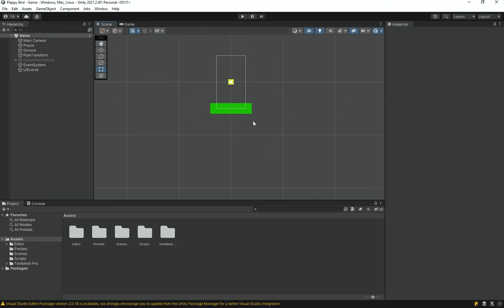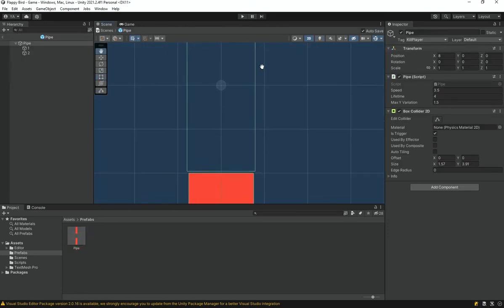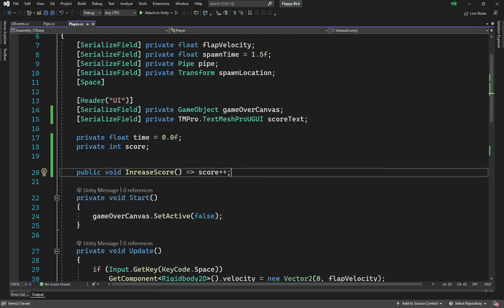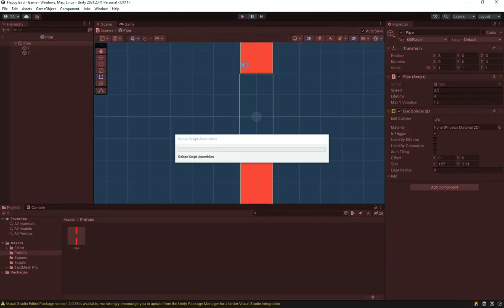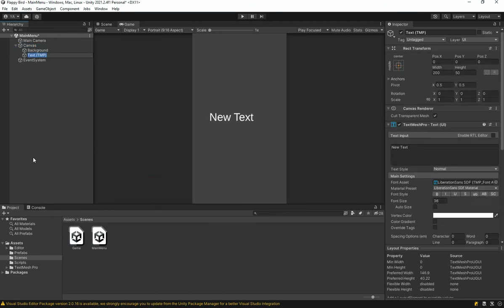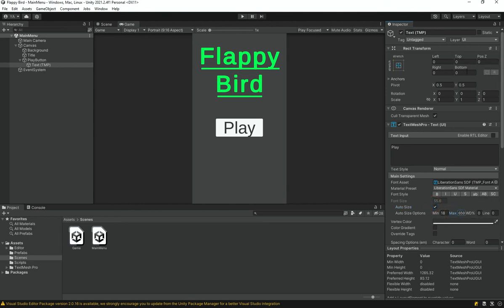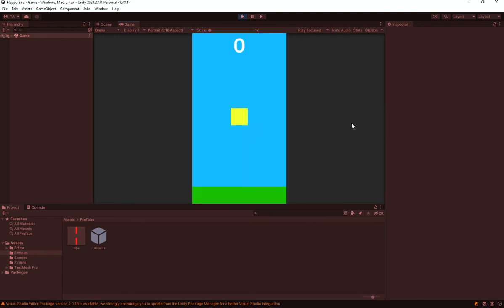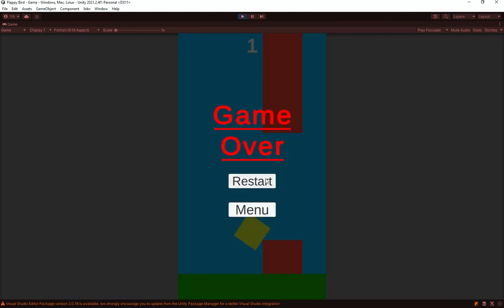UI and Main Menu | Flappy Bird in Unity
Hi, in this video, we are going to add UI to our game and then create a main menu to finish our main game.

This is episode # 3 of my series on remaking Flappy Bird for Android using the Unity game engine and the C# programming language.